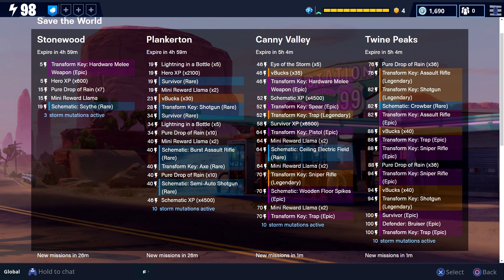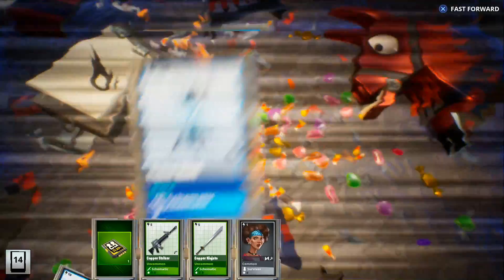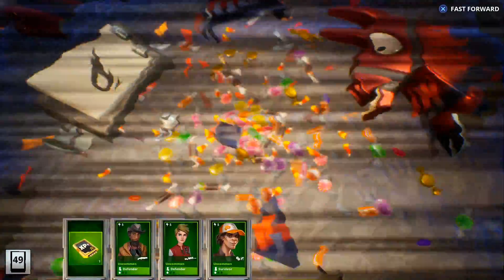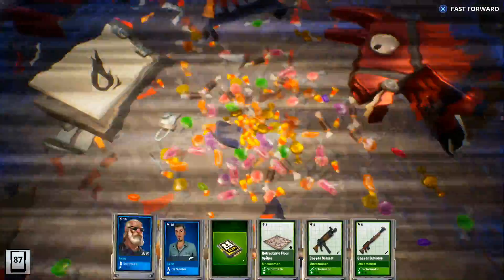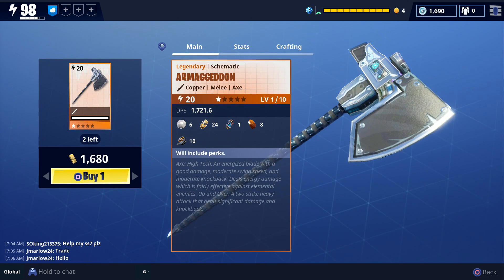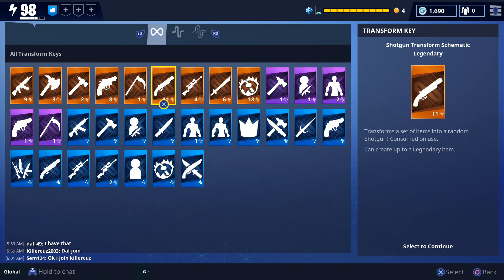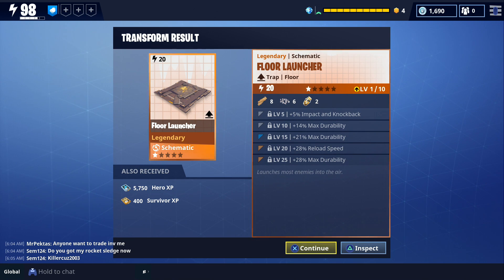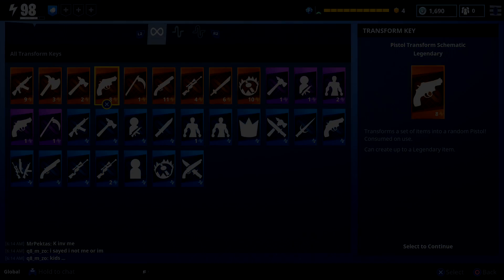FORTNITE - Transforming 10+ Legendary Traps And Opening Blockbuster Llamas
What should we transform next?

New Stuff...

Mythics...

Valentine's Event...

Christmas Event.

Vindertech Event.

Halloween Heroes...